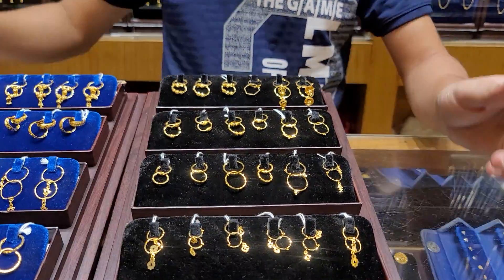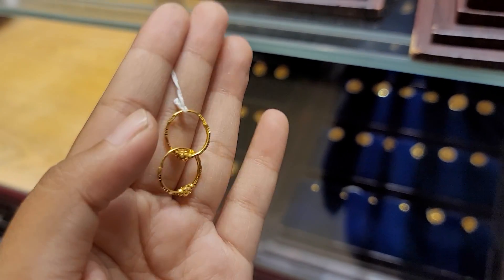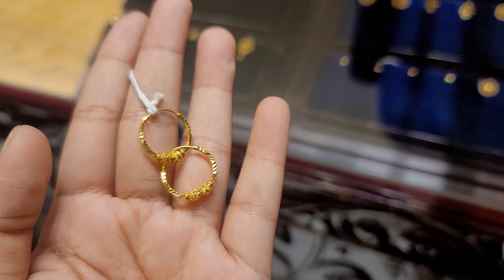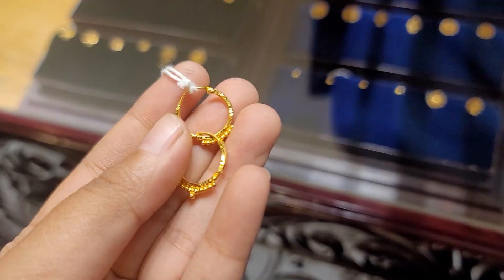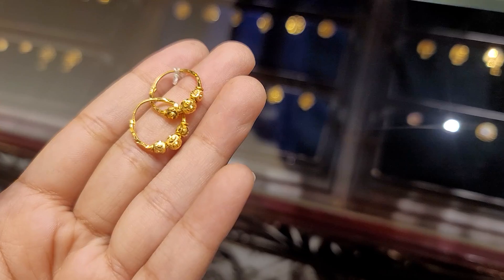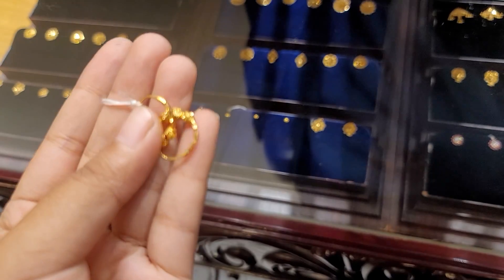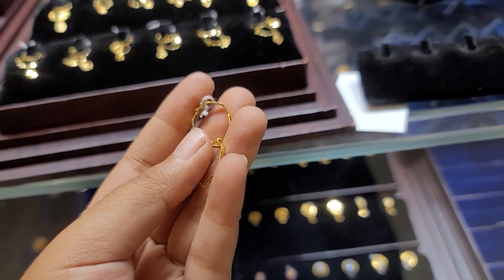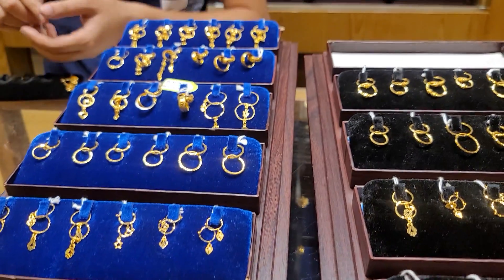সোনার ২ আনার বাকানো বাউটা কানের দুল /gold earrings and price